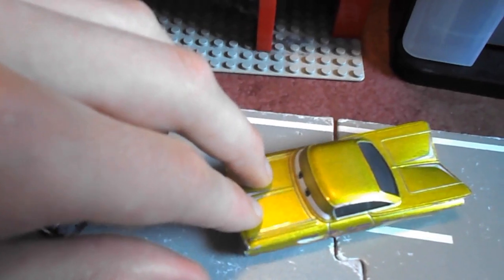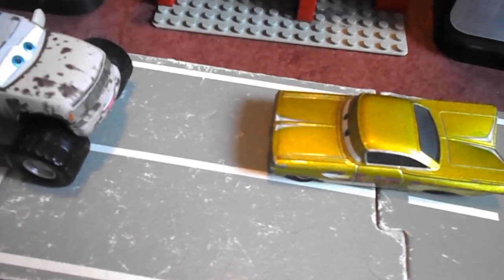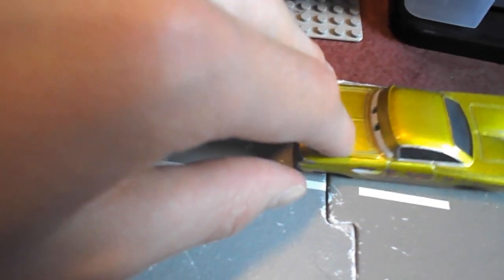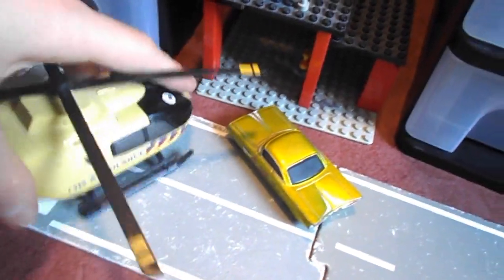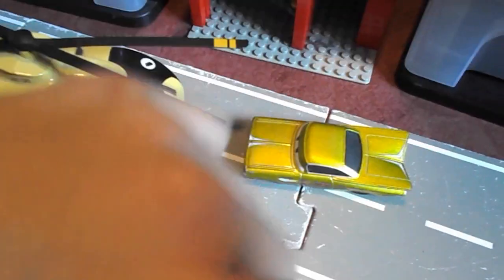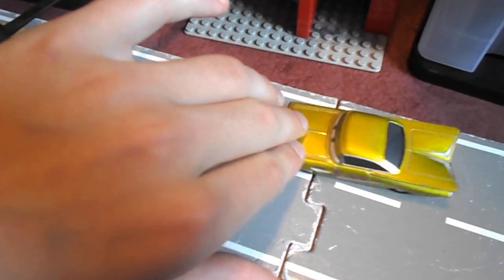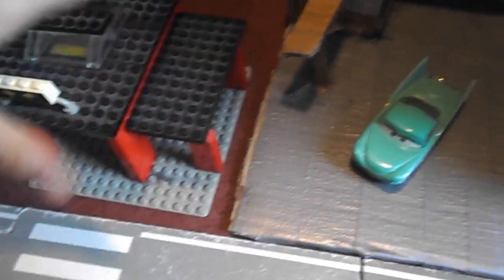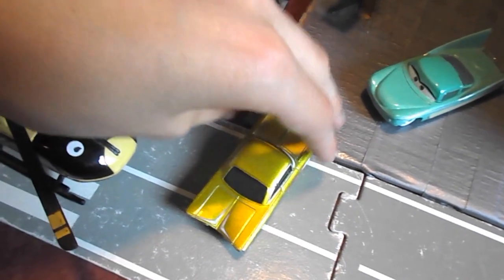cars universe 1-15 Ramone's garage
Ramone needs a garage to paint cars